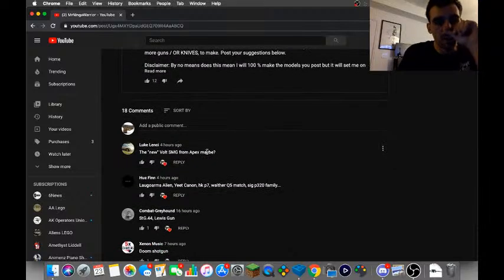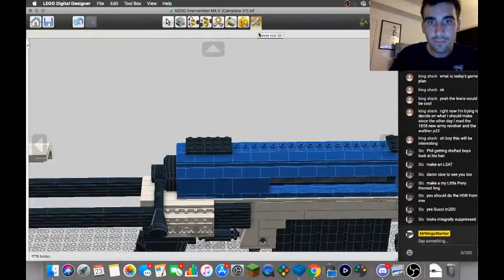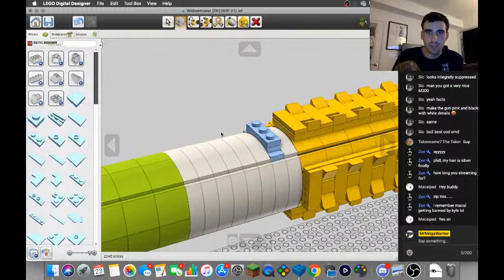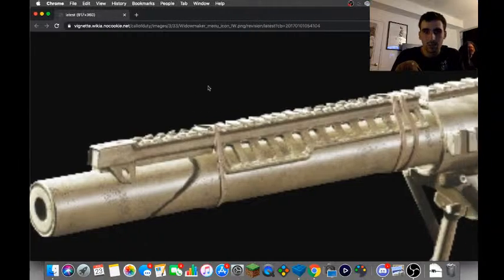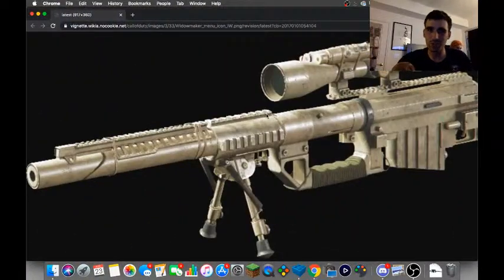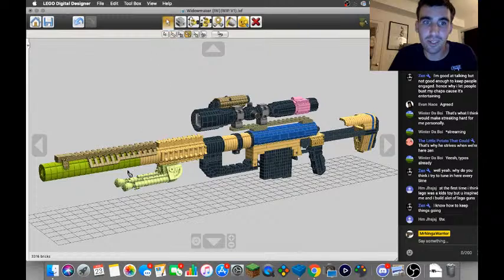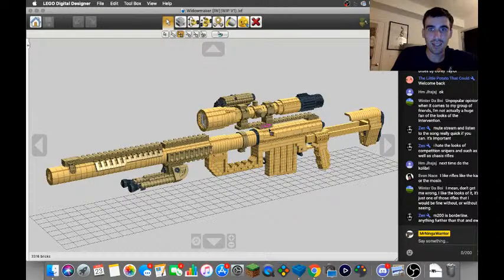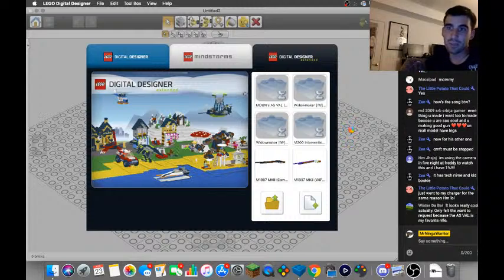Custom Lego Gun MOC: Widowmaker [IW](Livestream Build Pt.1)